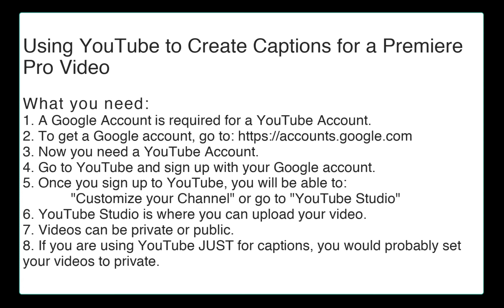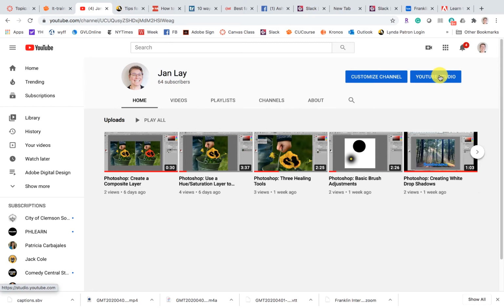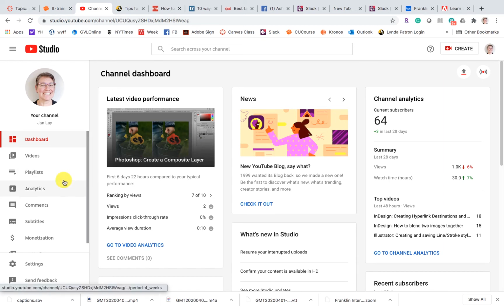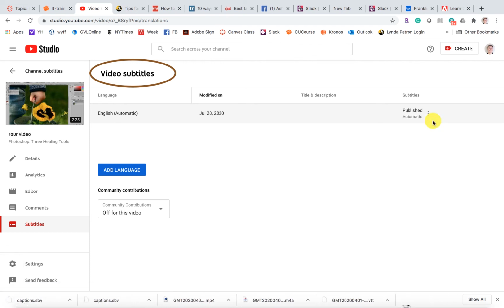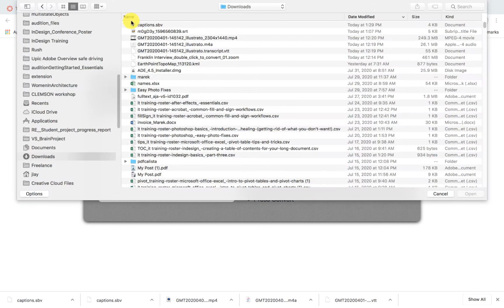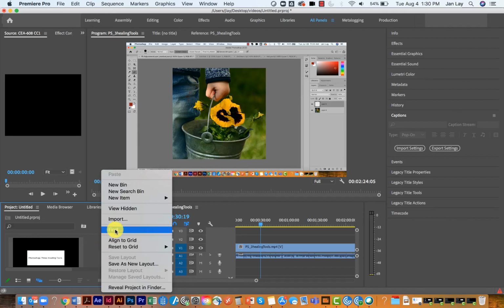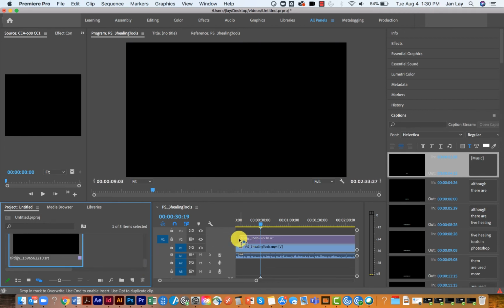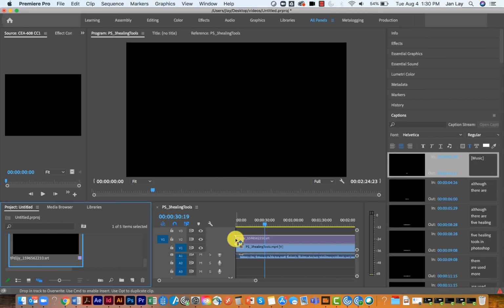Premiere Pro: Adding YouTube Captions to your PP Video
Being able to add captions to a video is extremely important, and while you can do that manually in Premiere, it is a tedious process.  Using the captions that YouTube generates can cut your captioning time significantly.